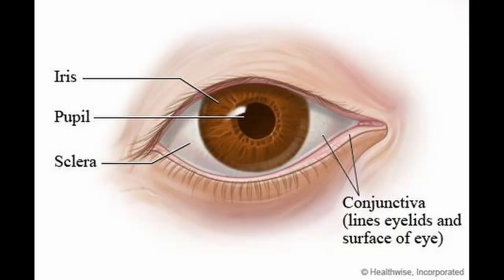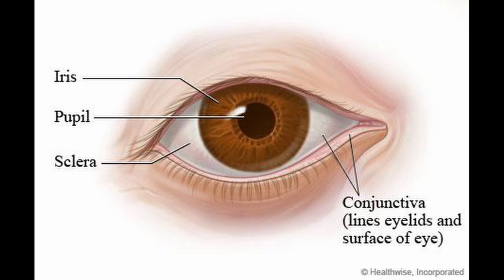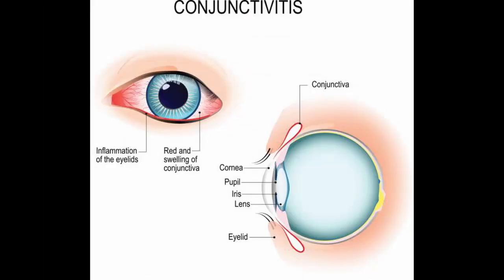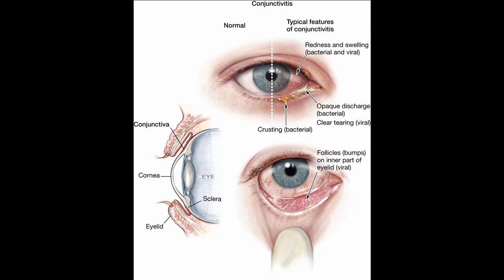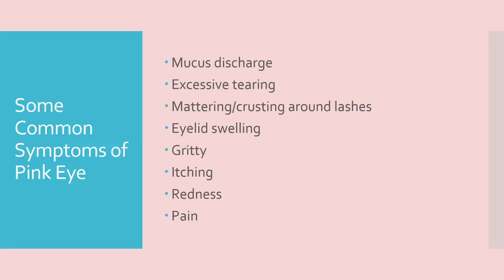What is "Pink Eye" and Does Your Child have it?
Pink eye is an extremely vague term when it comes to eyecare. We are all super afraid of it. But does anyone actually know what it is?